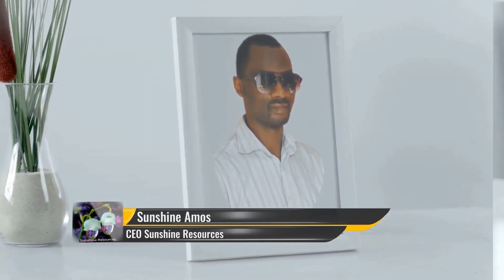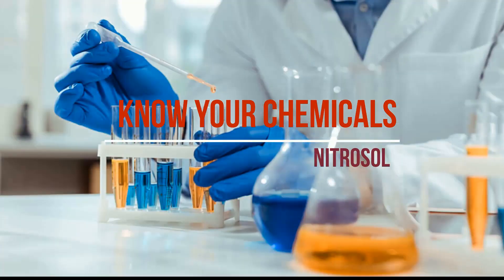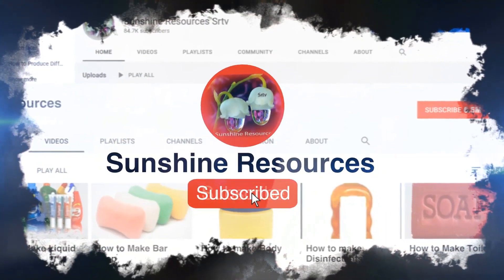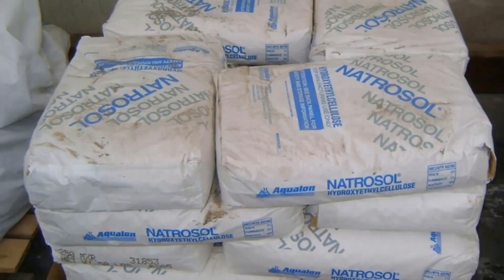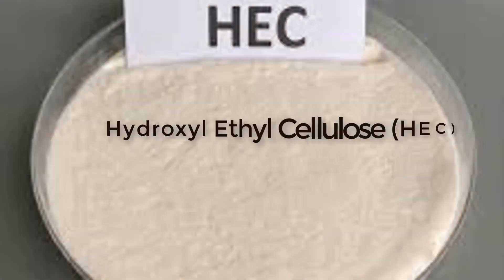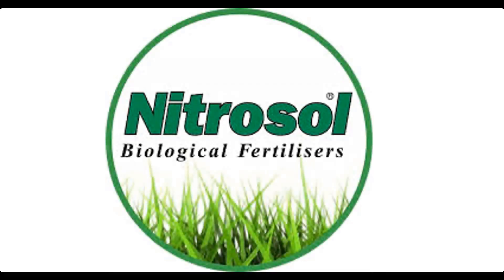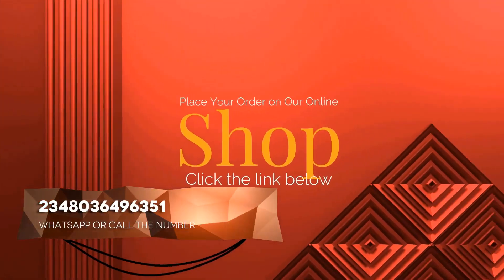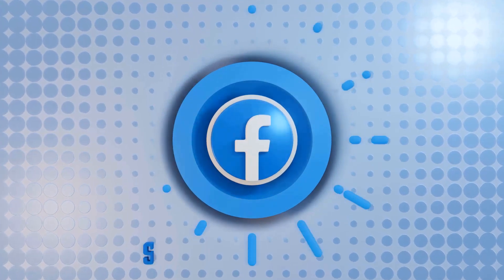Know Your Production Chemical ( Nitrosol)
This vdeo will tell the nature of the chemical Nitrosol